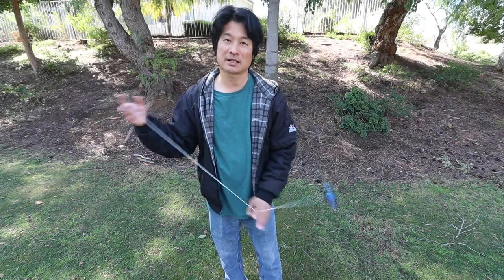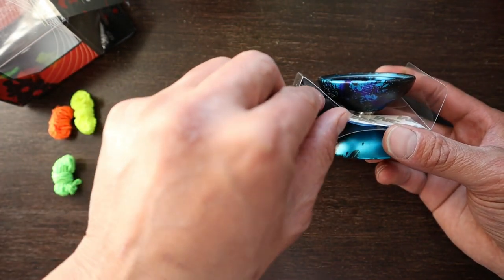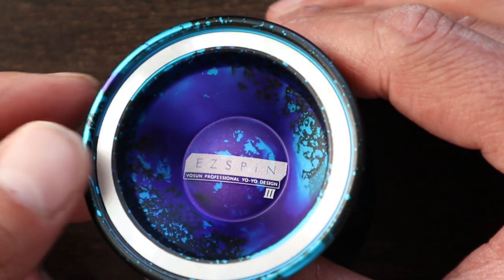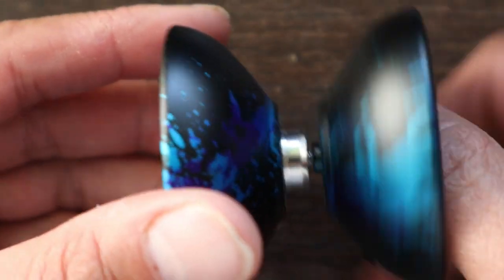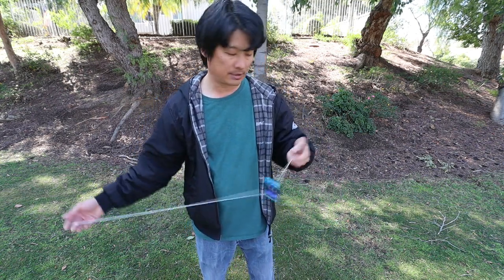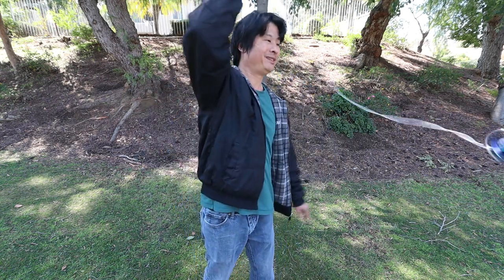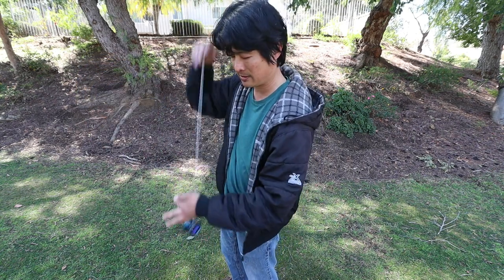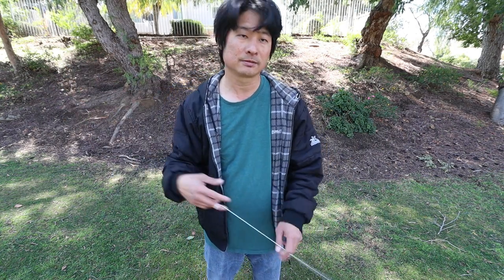Vosun EZSPiN 3 iii - Unboxing Review and PLAY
Hi everyone!  Another review of a Vosun yoyo and I thought it was a great opportunity to snag one of these.  Vosun was having a flash sale on Amazon so I was able to pick this up for $15 (it was $5 off).

So my review may sound like I'm underwhelmed.  But as I was editing the footage and considering the performance to the price (I think it's $20-$21 on Amazon right now), it made me realize that this is really good for the price.  In comparison to the shape and feel, the EZSPIN3 is a slightly heavier and more powerful than a Carpfin.  It spins quite stable and I noticed in the end of the video, I was able to keep on connecting my tricks.  It's not my daily carry/throw because I'm afraid of scraping the floor or hitting something, but if I get to buy another one.  it'll definitely be one of yoyos I throw on a daily.

It's center weighted focus 58C/42R (C=Center/Axle, R=Rim).  It's not that heavy for being 64.8g, but it definitely feels heavier than what's stated.  BUT that's not a bad thing at all.  I just find it strange that the EZSPiN 3 (There's actually an EZSPiN 1) plays heavier than the stated weight, while the Carpfin plays lighter than the stated weight (67g for the Carpfin).  I find that the EZSPiN plays more stable than the Carpfin.

ALMOST 100 SUBS, I'll be mentioning more info as the days/weeks come.

FUTURE REVIEWS?: Magic YoYo K2 Crystal, TopYo Silenus, Beboo L3 Maze, and Magic YoYo Skyva. and many more!

TIMELINE
Unboxing: 0:00
Review: 3:01
PLAY: 5:55